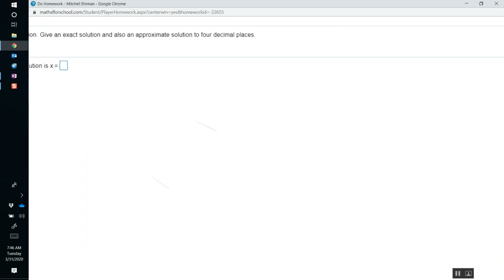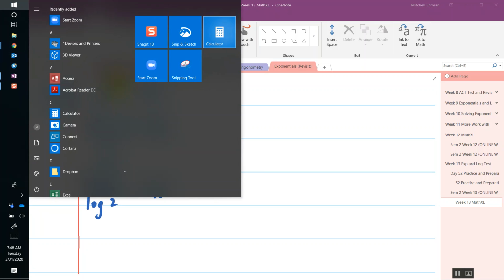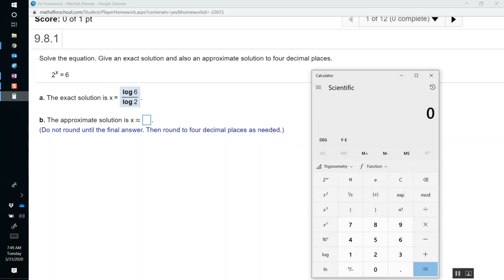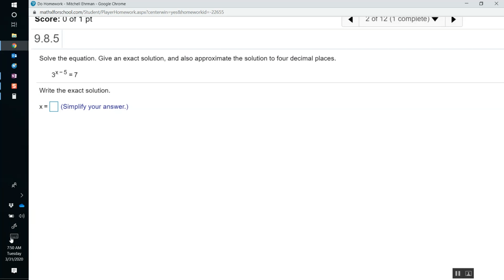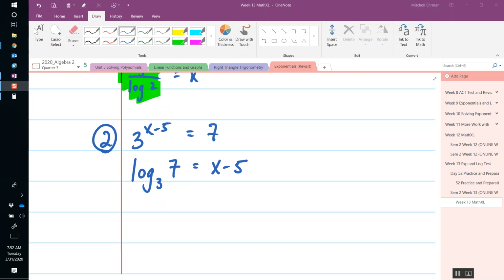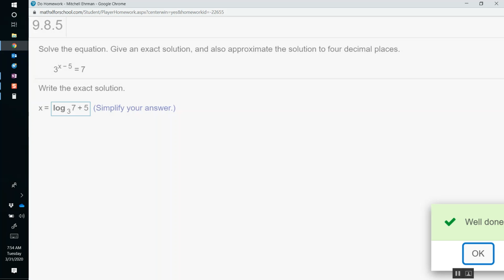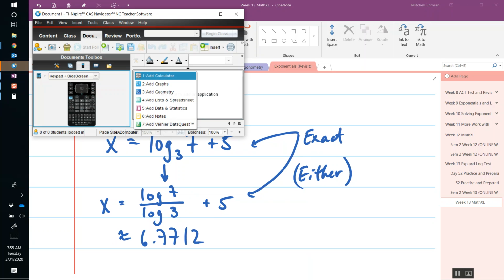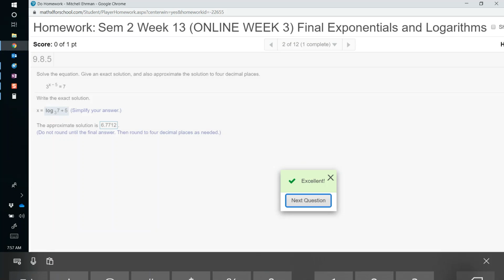Week 13 MathXL pt 1